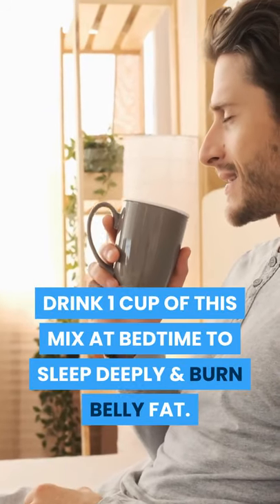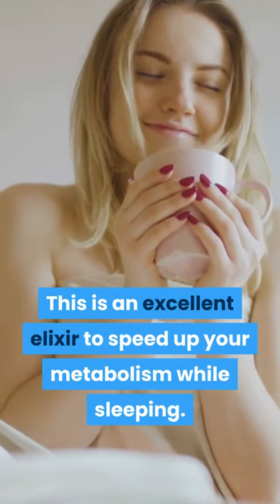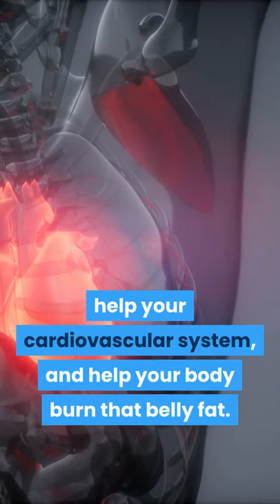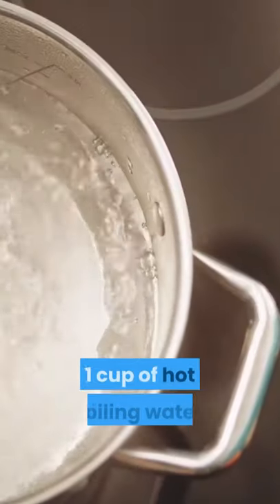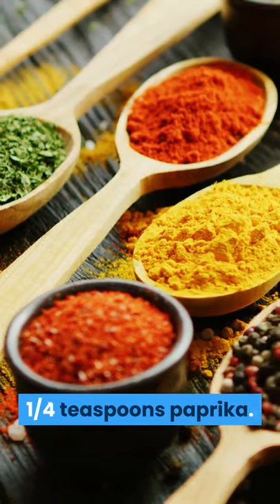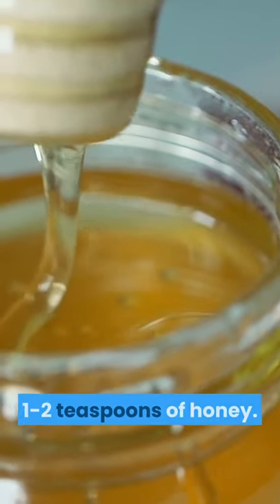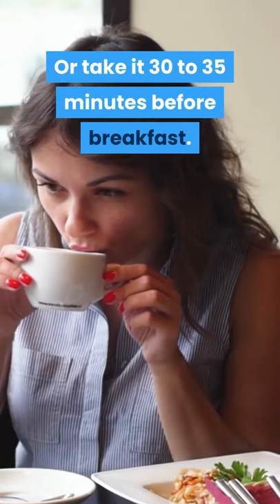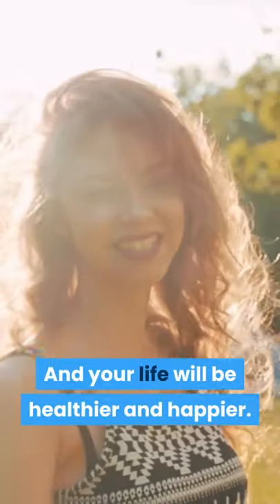Drink 1 Cup Of This Mix at Bedtime To Sleep Deeply & Burn Belly Fat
Just Drink 1 Cup Of This Mix at Bedtime To Sleep Deeply & Burn Belly Fat

This video is about a drink that will help you sleep deeply   but also try to cover the following subject:
-which drink is best for belly fat loss
-what is the best tea to drink for sleep
-how to get deep sleep for health
-how to burn belly fats

 Something I saw when I was searching for info on drink that will help you sleep deeply was the lack of relevant information.
Drink that will help you sleep deeply however is an subject that I know something about. This video for that reason should matter and of interest to you. burn belly fat
If you want to find out even more concerning which drink is best for belly fat loss I suggest you to have a look at our various other video clips

Now that you have viewed our video about drink that will help you sleep deeply has it assisted?
Please like the YT video to assist other people looking for which drink is best for belly fat loss or what is the best tea to drink for sleep :)